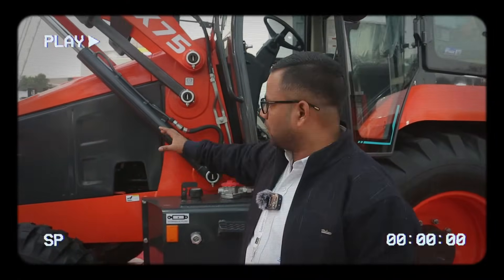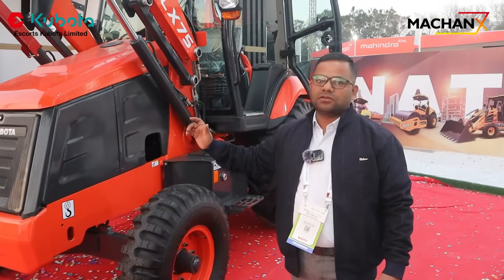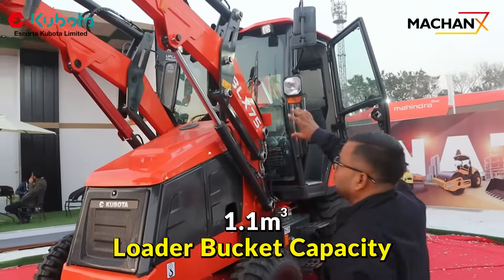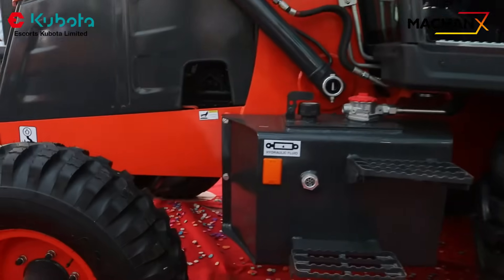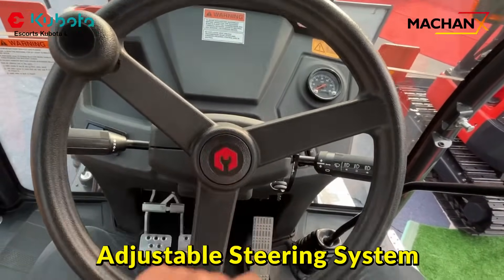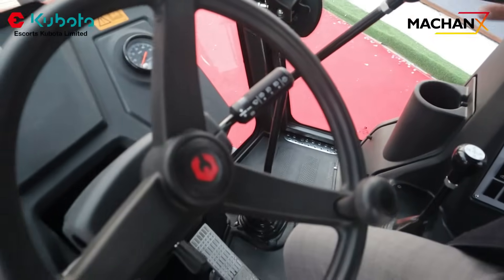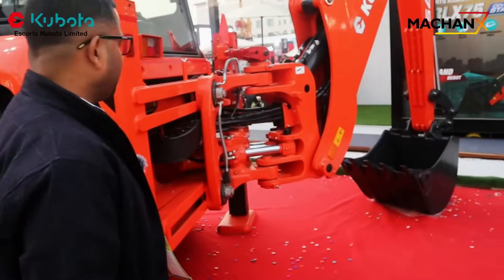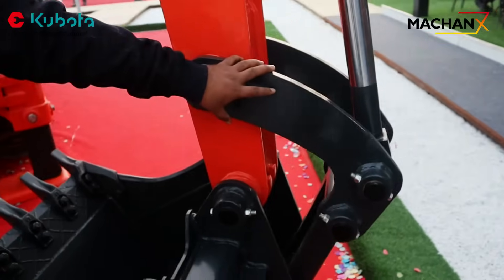Escorts Backhoe Loader BLX75 - Specifications | Bauma Expo 2024 | MachanX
The Escorts BLX75 is built for digging, loading, and handling tough terrains with ease – ensuring maximum productivity on every job!

Here’s a quick look at the key features:
✅ Loader Bucket Capacity: 1.1 cubic meters
✅ Engine: Escorts Kubota 75 HP
✅ Adjustable Seat: Ensures operator comfort for long hours
✅ Adjustable Steering System: Better control & ease of use
✅ Cabin: Spacious & fully air-conditioned for maximum comfort
✅ Tires: Durable BKT tires for superior grip on all terrains
✅ Excavator Bucket Capacity: 0.26 cubic meters
✅ Operation: Easy handling on sharp & rough surfaces